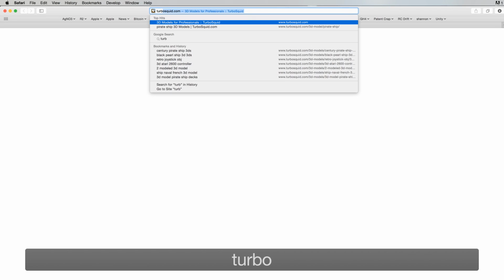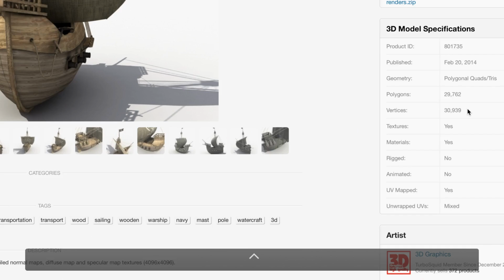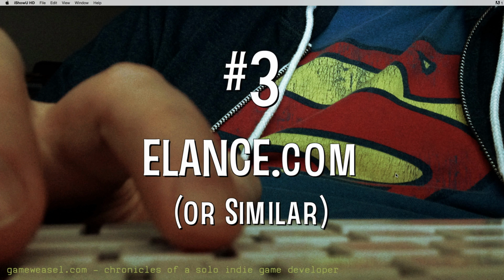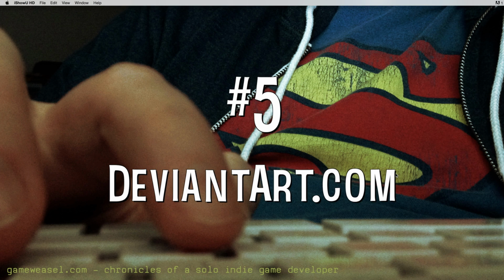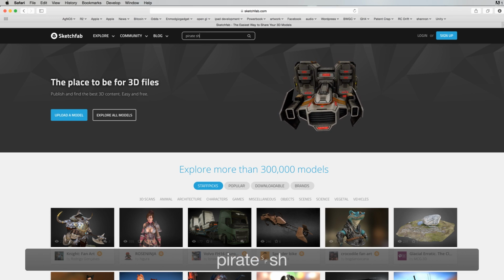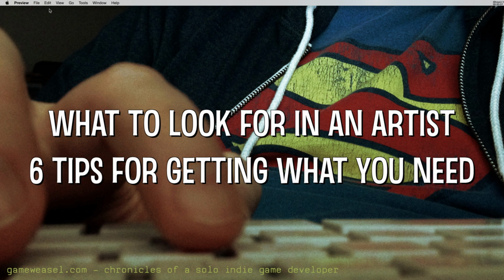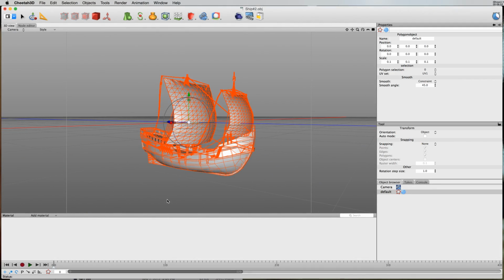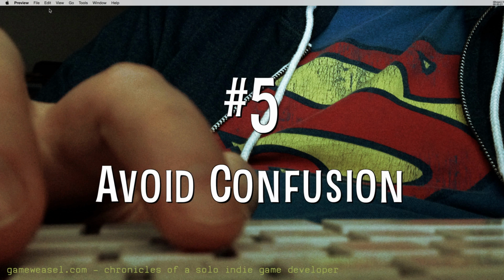7 Places To Find 3D Artists for your Games plus 6 Tips To Getting Great 3D Models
I've been working with various 3D Designers and Modelers for a few years.  Here are some Tips and Tricks I've learned to help me get what I need out of my artists.  In this video I'll show you:
7 places where you can find 3D Models or 3D Artists,
What to look for in a 3D Artist,
and 6 Tips for Getting Great 3D Models from your Artists.